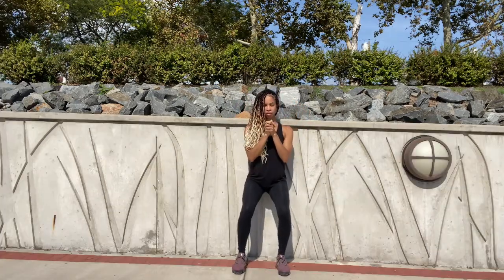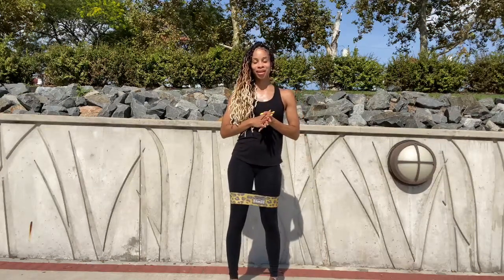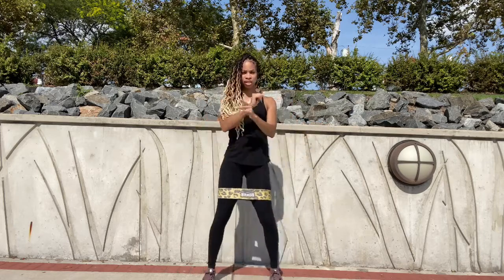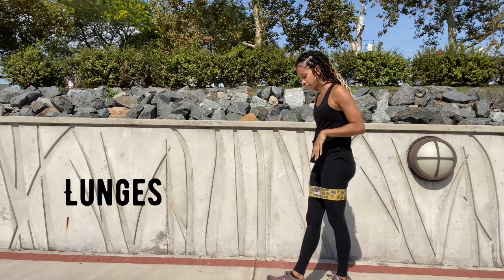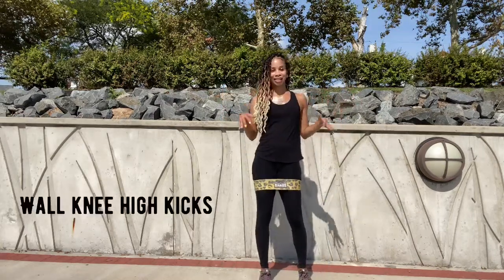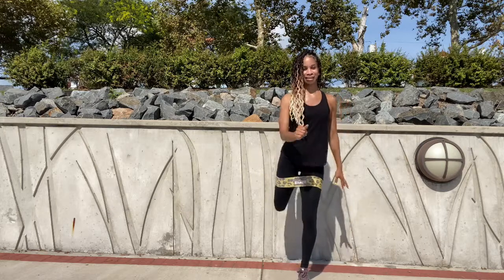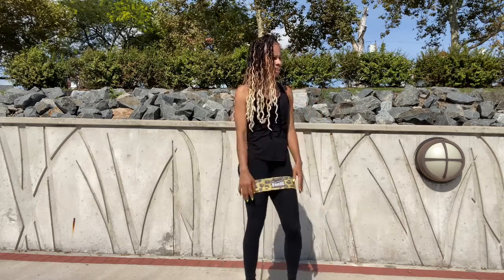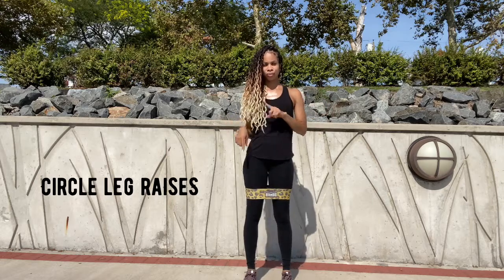Tone Your Body in a Month (step-by-step)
In this Video I'll show  5 exercises plus a warm up that targets the core, glutes, legs, and that side booty. Every female should do these exercises you'll thank yourself later. consistency is key

press play and let's workout together for 5 minutes.

TubeBuddy is a great tool to help your videos and channel reach its goals.

Links to my Podcast, Instagram and much more